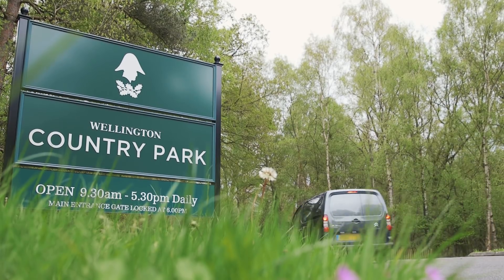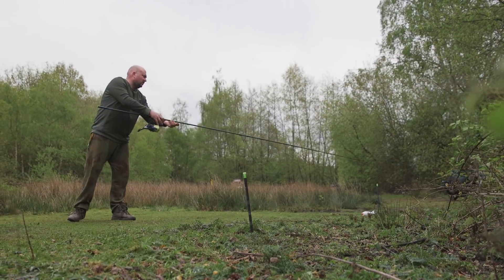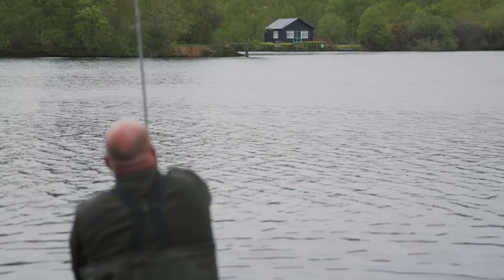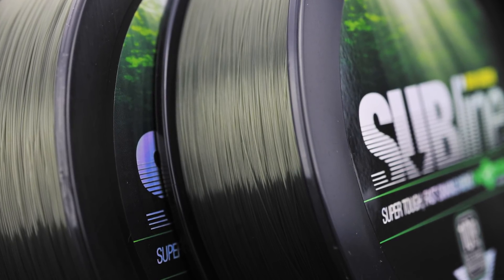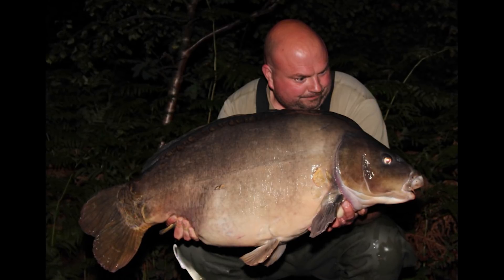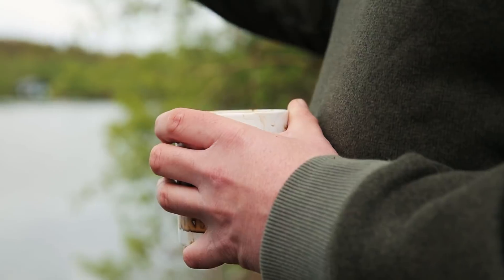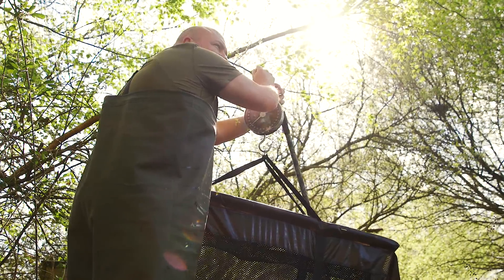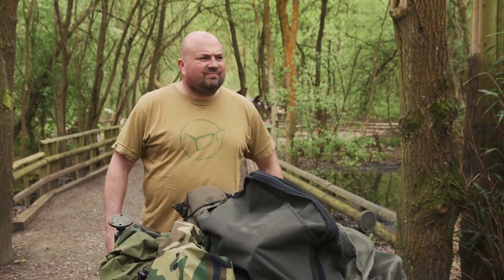Korda Carp Fishing: Welly Park with Dave Finn | Team Korda Wellington Country Park 2018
We drop in on a carp fishing session with Dave Finn, one of the most charismatic anglers we have among the Korda ranks, Dave isn't always in the limelight but boy can this man catch a carp! We join him at one of the most random yet impressive venues in the country and true to form Dave lands one for the cameras. Easy watching for any angler!